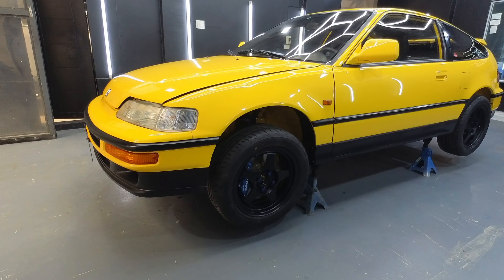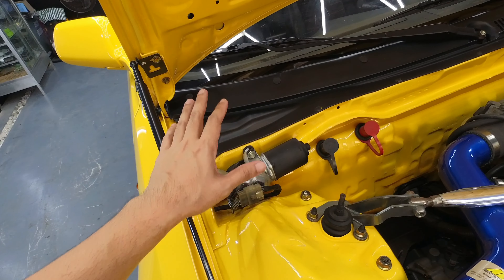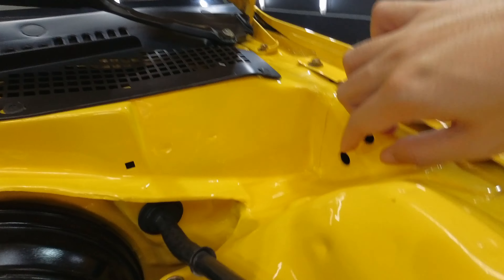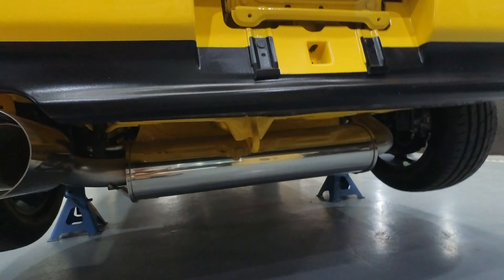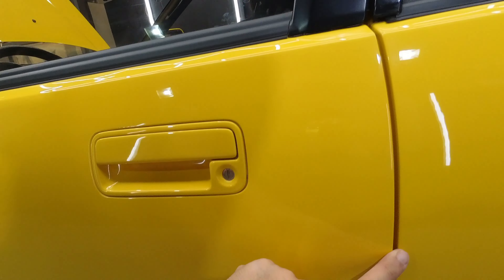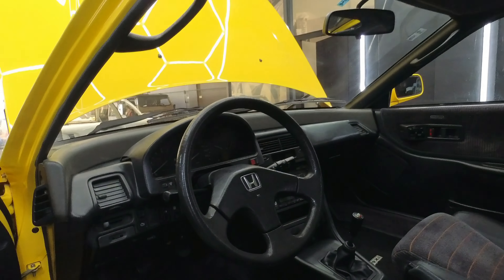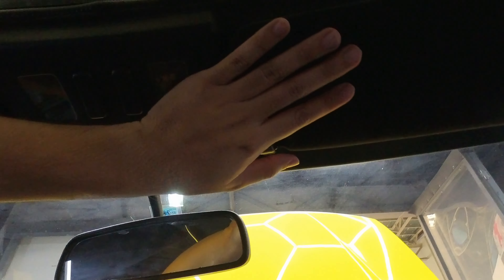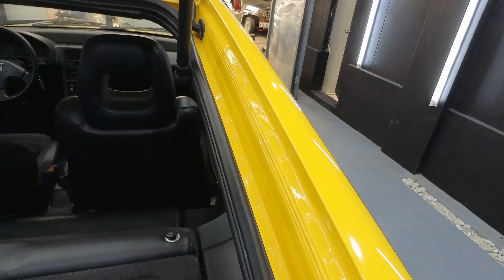CRX EF8 RESTORED. BACK TO PRISTINE CONDITION.